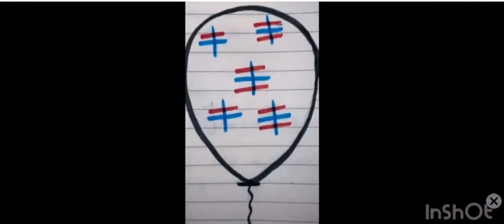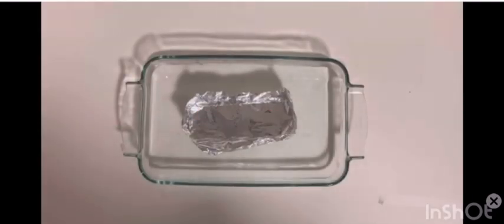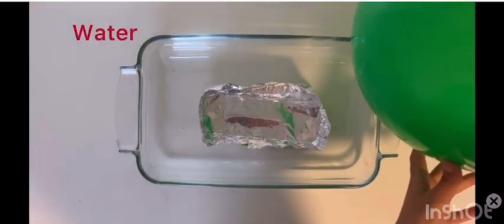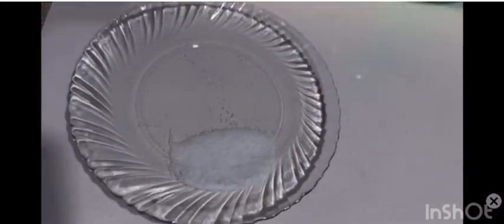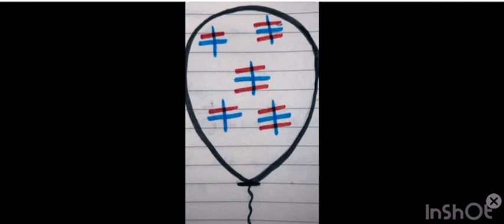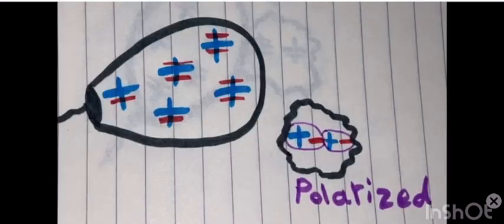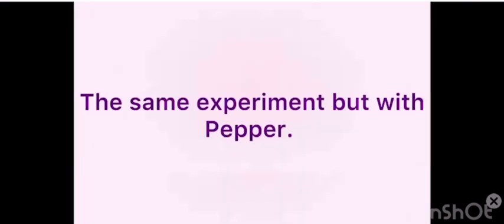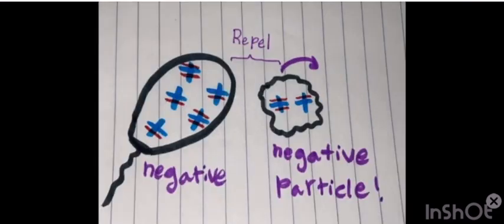Polarization explained with Experiment: B + T tapes, charged balloon, aluminum boat in water